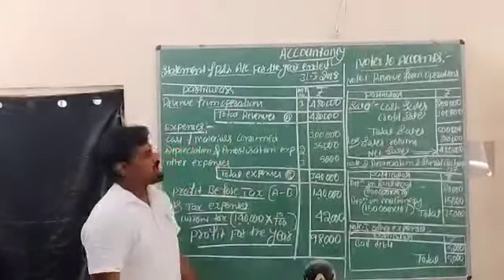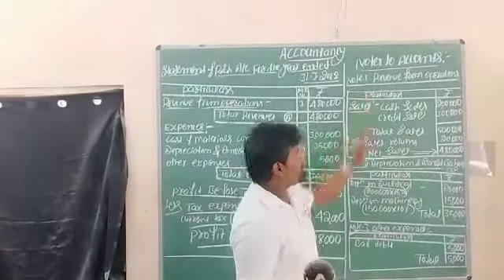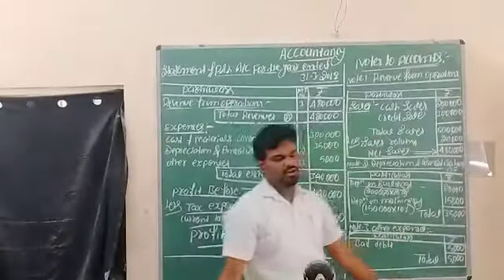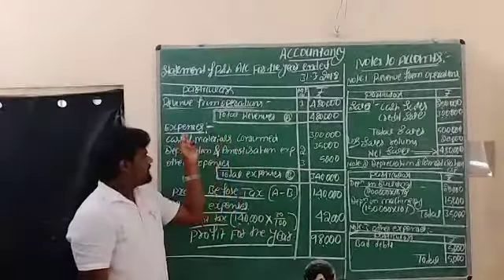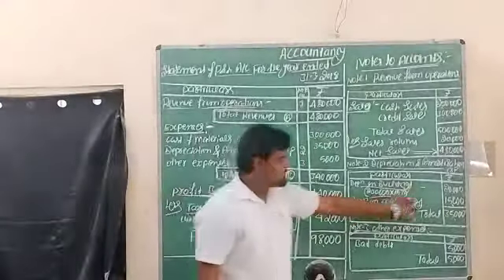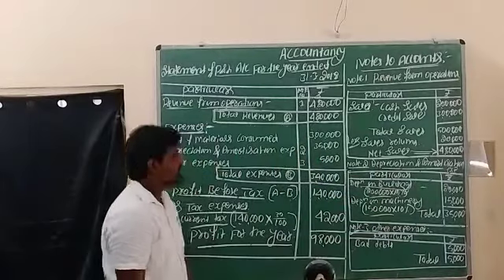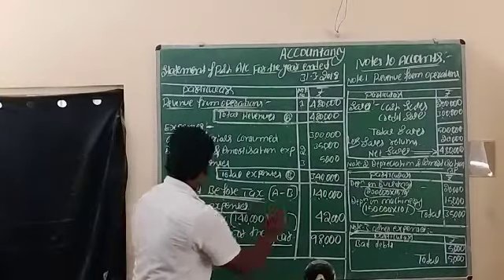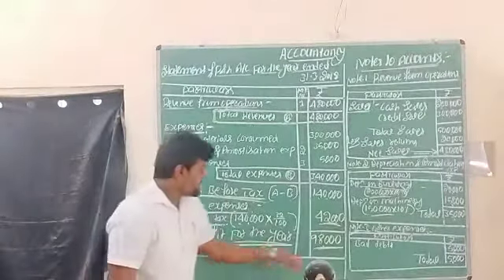Financial Statement of a company part 7